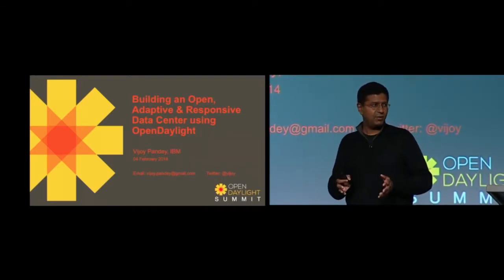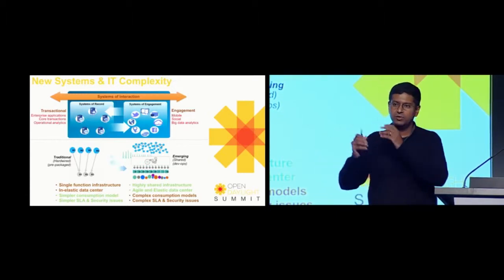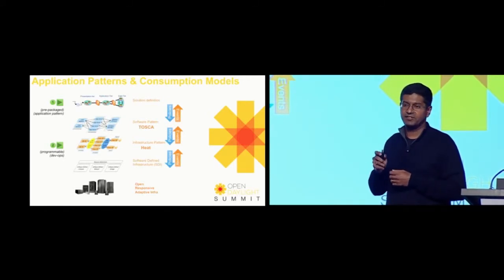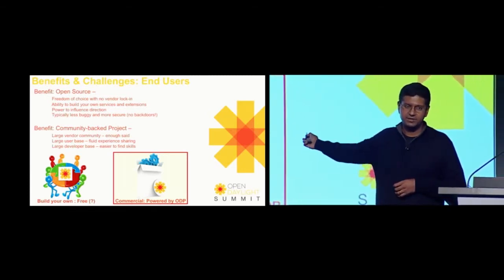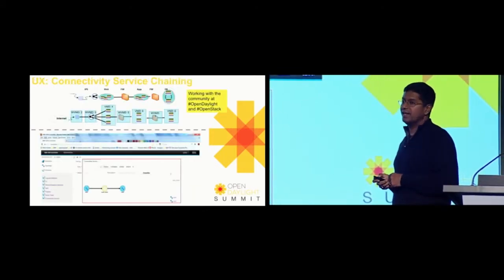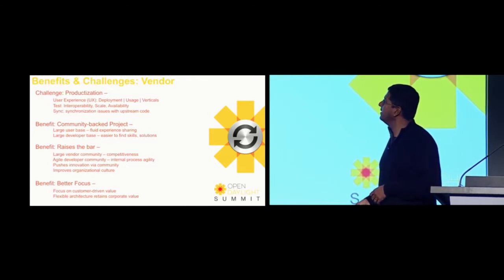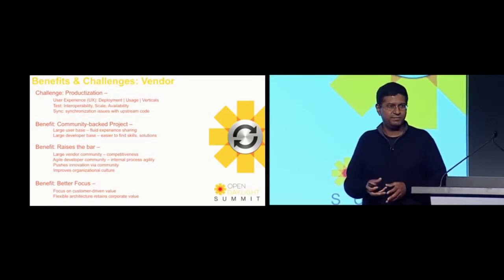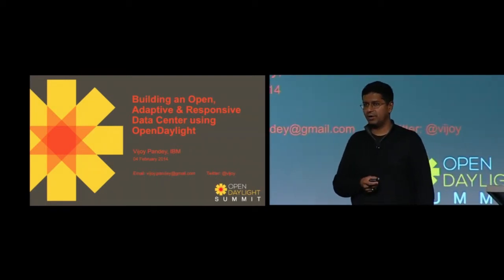Building an Open Adaptive vesves Responsive Data Center, Vijoy Pandey | OpenDaylight Summit 201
This talk will present concrete steps an IT vendor needs to take to create a portfolio of robust product offerings around ODP; how the Open Source community based innovation and continuous.

This talk discussed the importance of Software Defined Networking on the Cloud 3.0, showing why SDN is critical and important for achieving server-less compute.

Videos from the first OpenDaylight Summit in Santa Clara on  4-5, 2017.